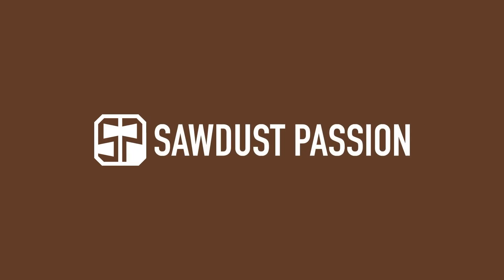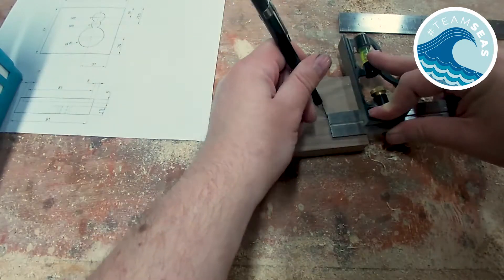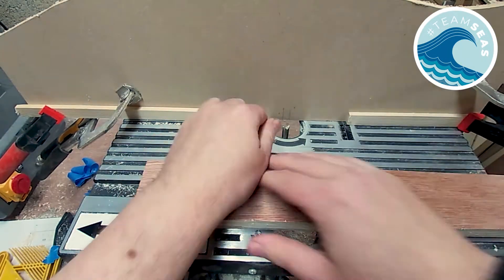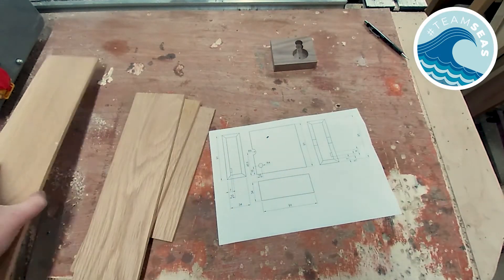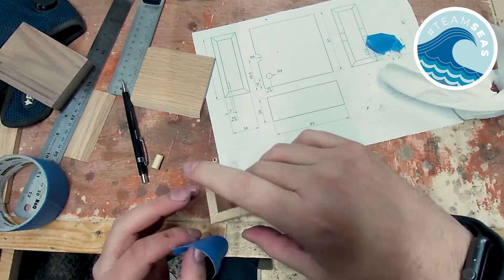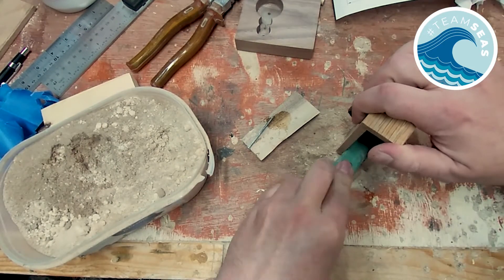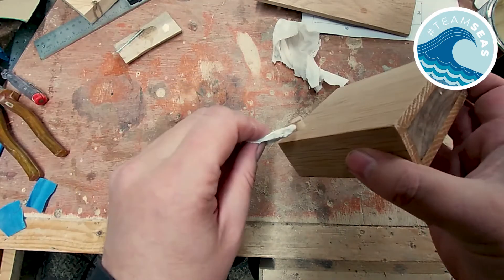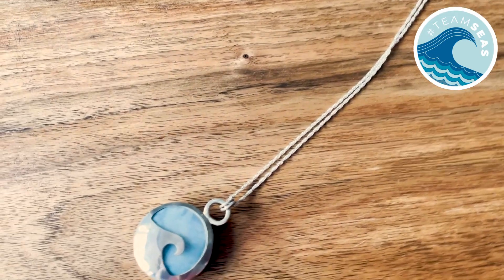DIY Pendant Box | Sawdust Passion supporting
In this video, I make a custom pendant gift box, for the handmade pendant my wife has made.

This pendant will be up for auction and all proceeds will go to teamseas

THE AUCTION
The auction is now closed.

CHAPTERS
00:00 Intro
00:37 Making the insert
01:20 Drilling the insert
01:38 Routing the slider stopper channel
02:30 Milling down the outer box timber
02:50 Sanding the mitres
03:24 Cutting to final length
03:30 Glue-up
04:18 Patching up any gaps
04:37 Waxing
05:04 Adding the dowel stopper
05:49 Outro